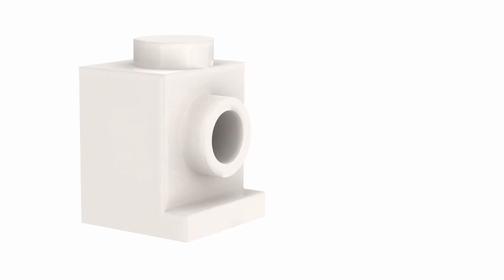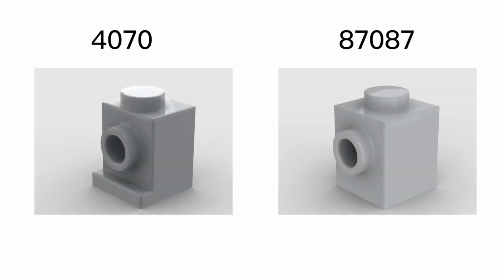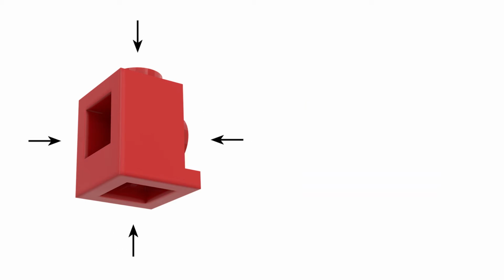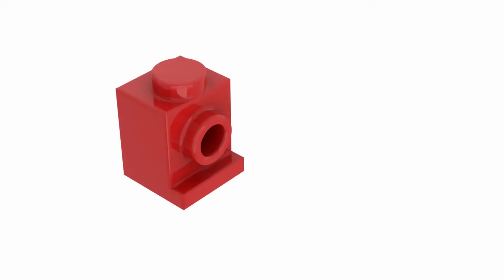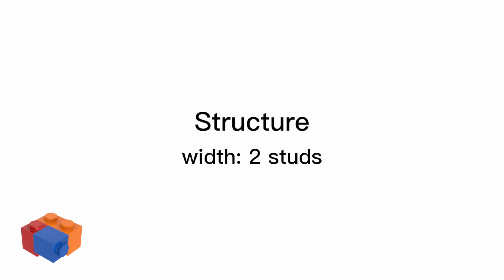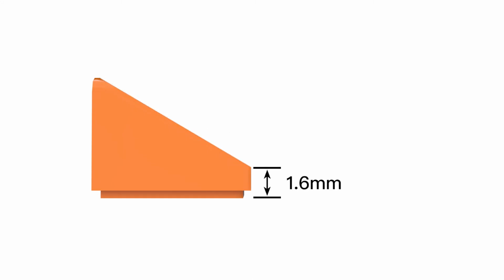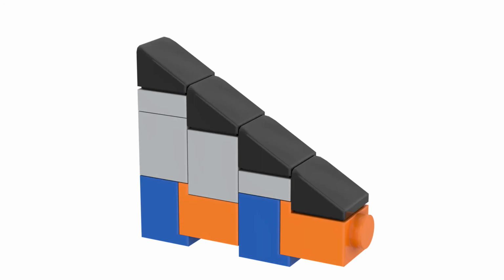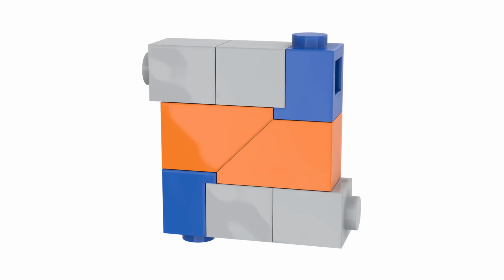LEGO Headlight part #4070: the secret of 1.6mm - Did You Know? [Brick Stories]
for over 2600 prefabricated LEGO models with part lists, detailed images, and building videos.